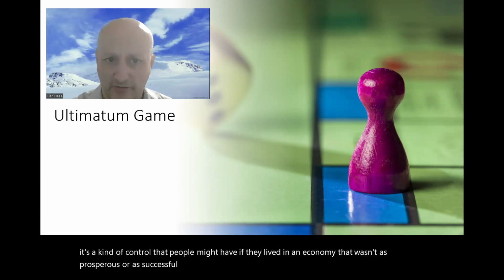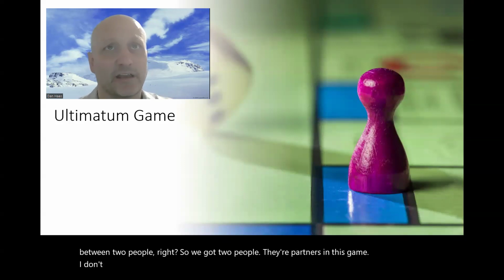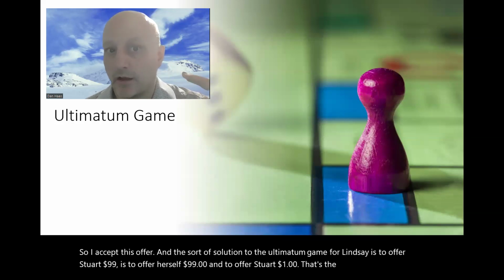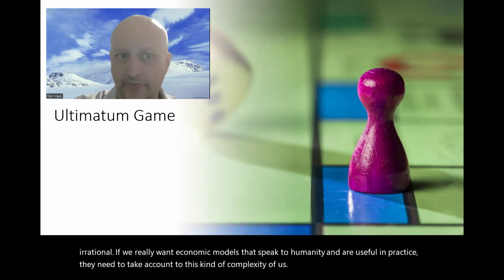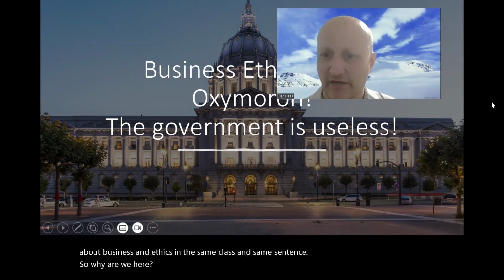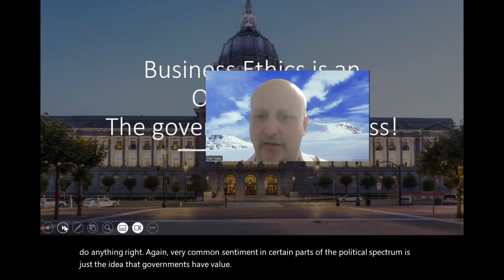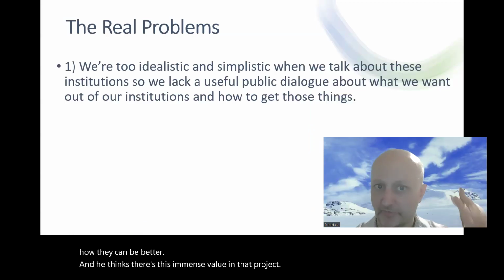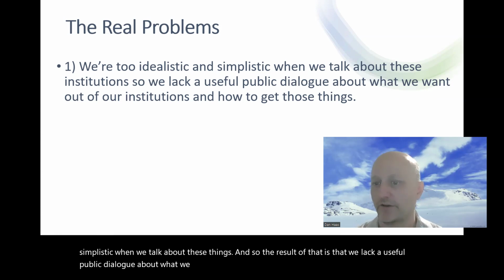Professional Ethics 2: The Ultimatum Game & Business Ethics as Oxymoron